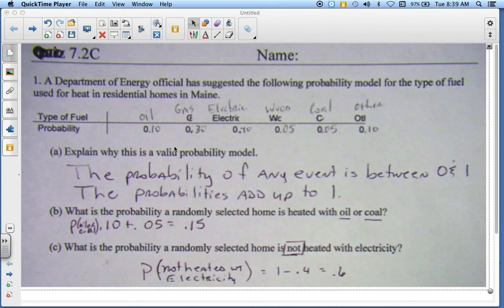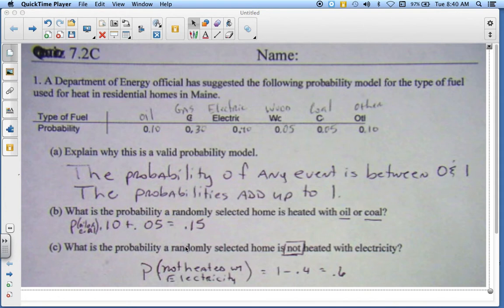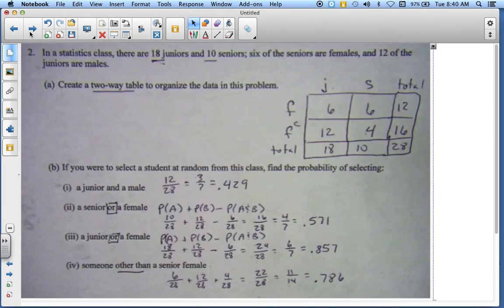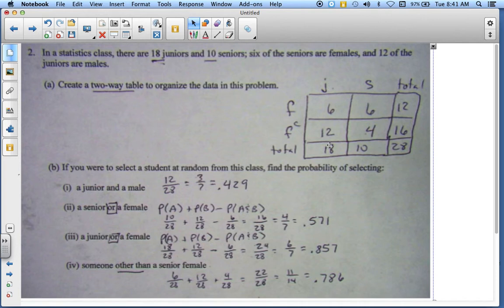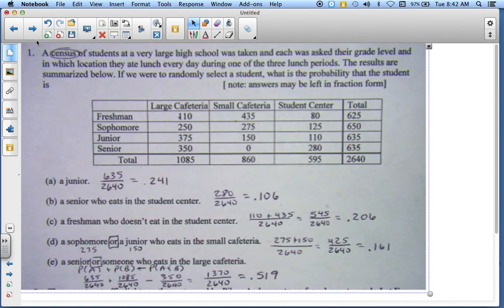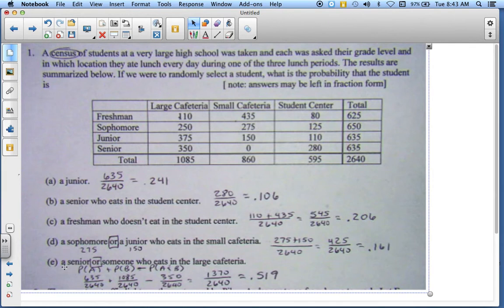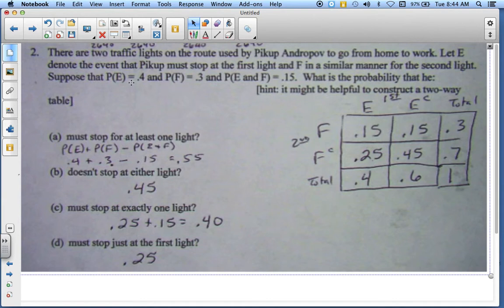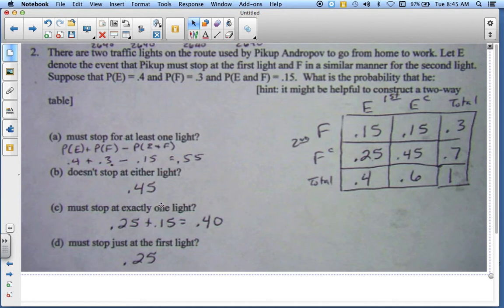Chapter 7.2 Probability Rules